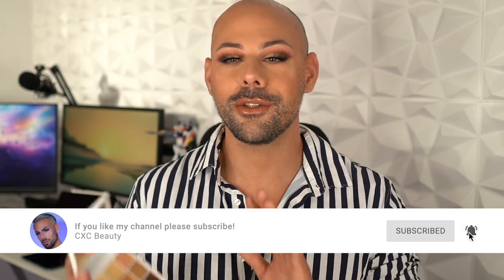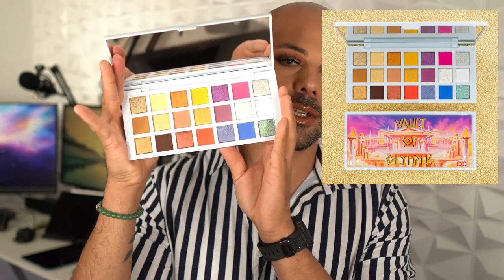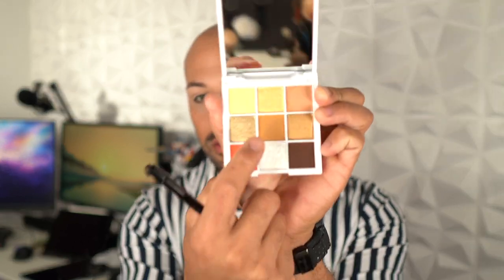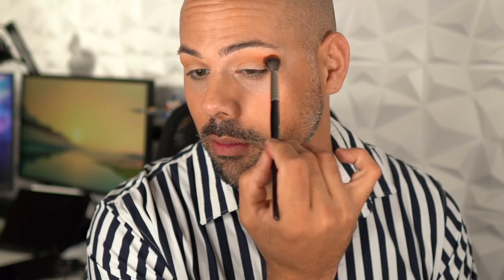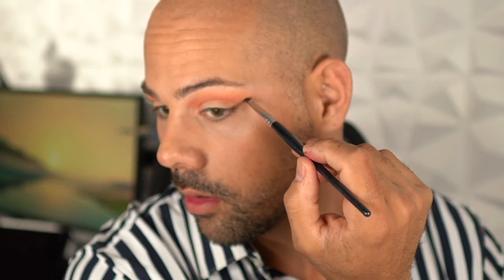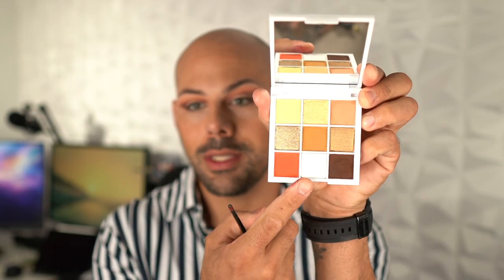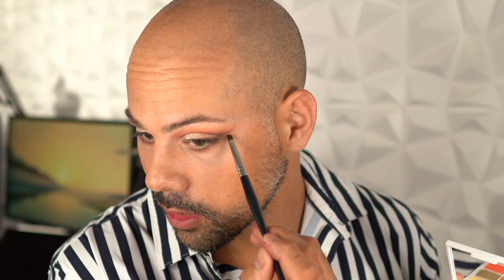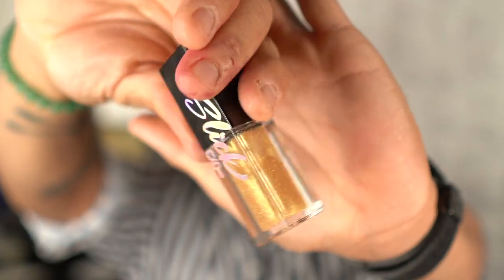Vault of Olympus Mini Palette | CXC Beauty